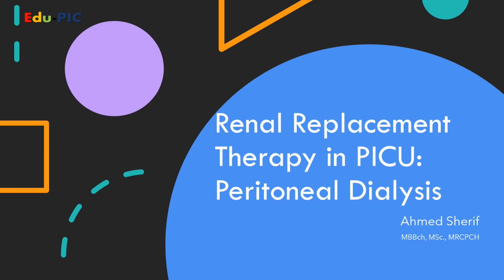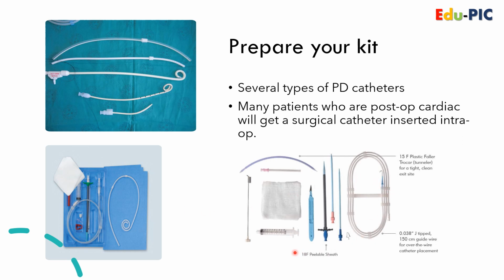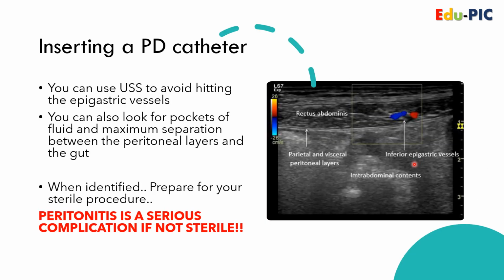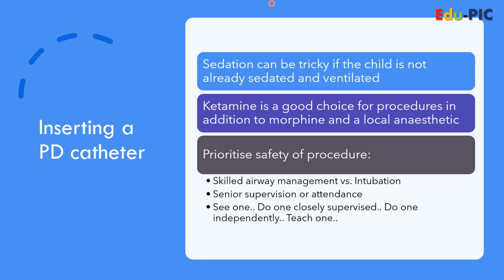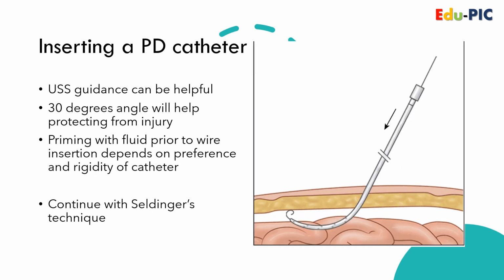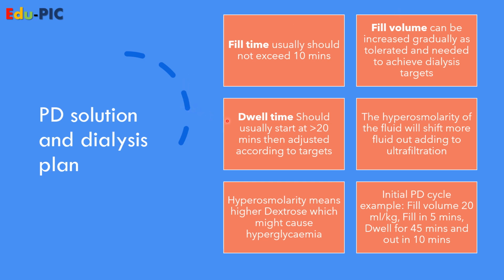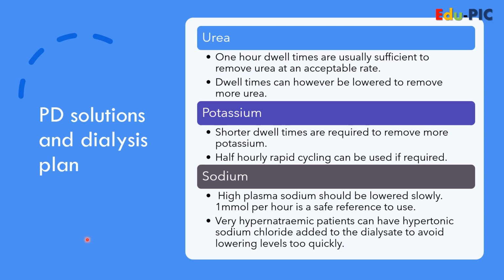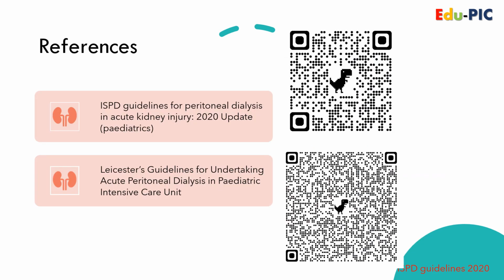Renal Replacement Therapy: Peritoneal Dialysis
The most feasible and important method of Renal Replacement that could be offered in Acute Paediatric settings and in any system with any level of resources.. Peritoneal Dialysis is covered in this 20 minutes video to answer a lot of your questions.